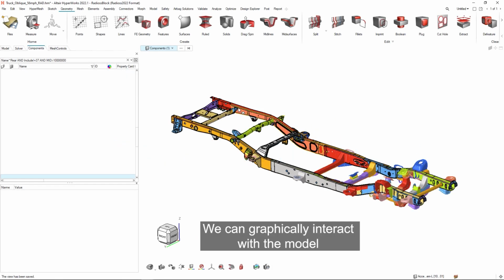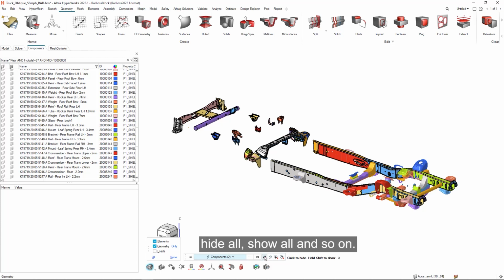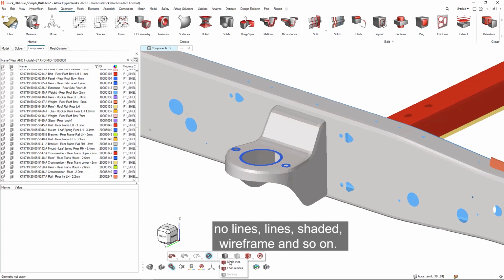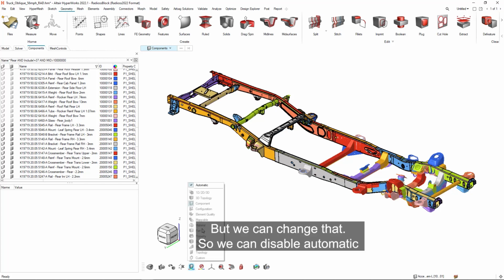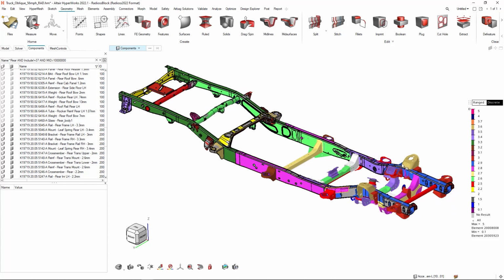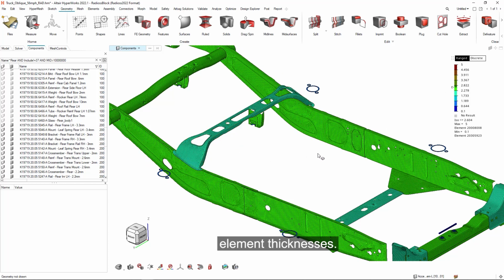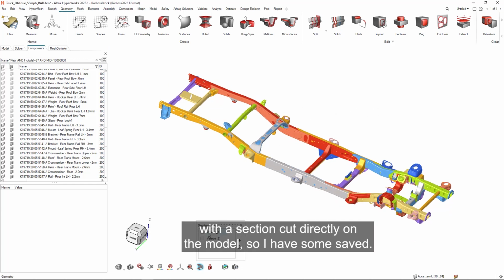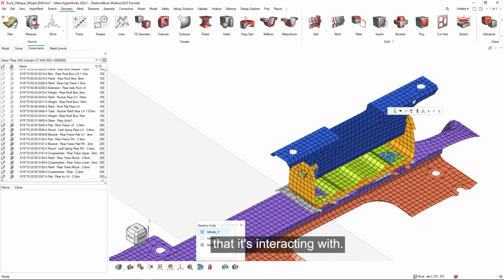Altair HyperMesh View Controls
Watch this quick tutorial by Steve White to understand how to graphically interact with the model in Altair HyperMesh using simple view controls. In just a few clicks, you can easily change the geometry style, mesh display, or change the coloring of the model. For a more in-depth look, check out the full tutorial on this OnlyForward